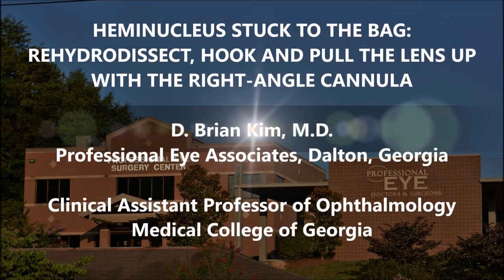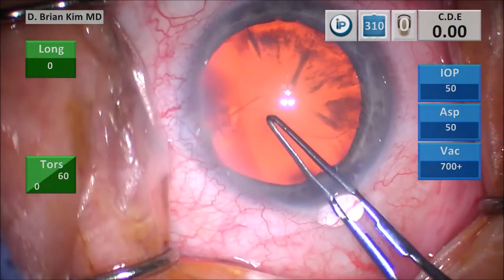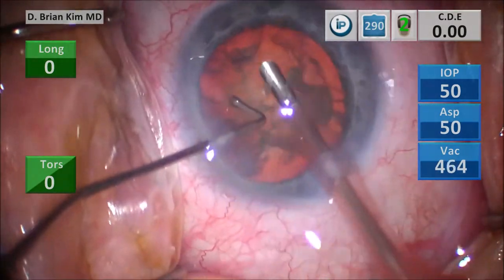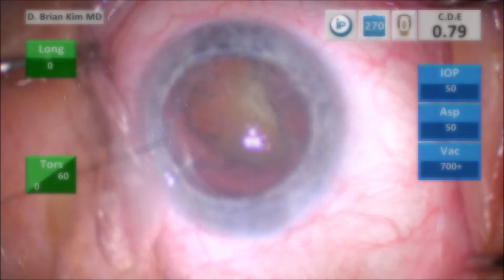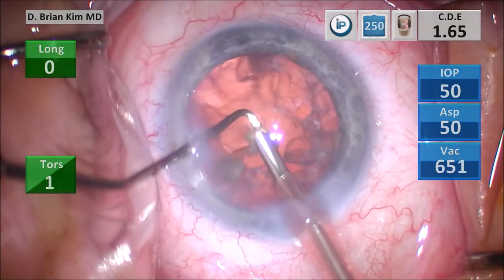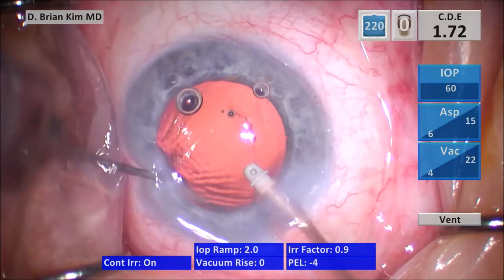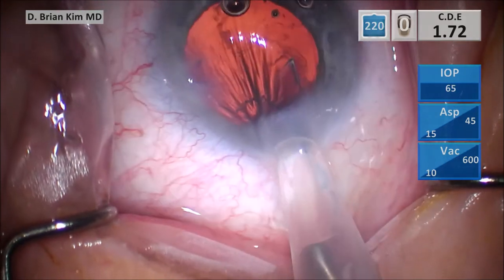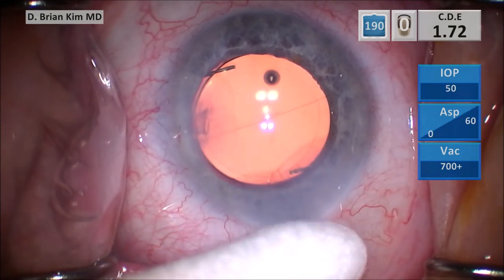How to Mobilize the Stuck Heminucleus: Rehydrodissect, Hook & Pull Up With the Right-Angle Cannula